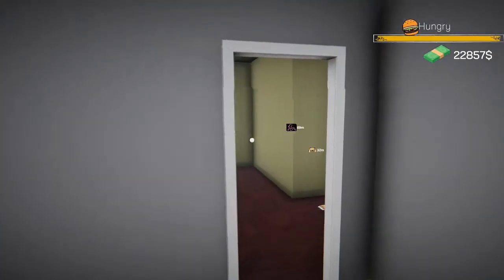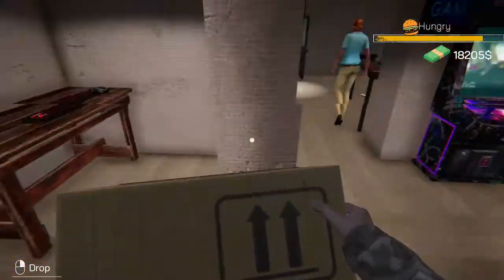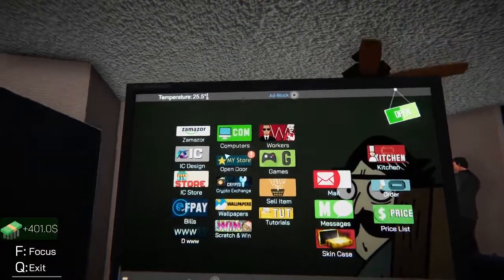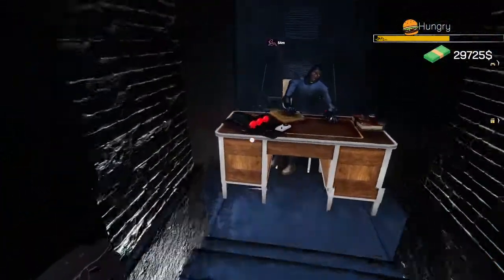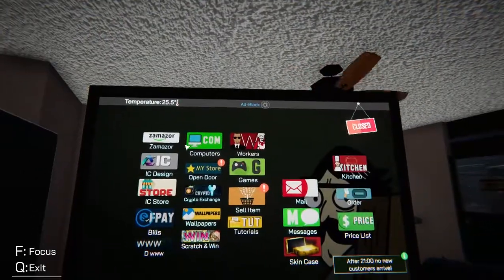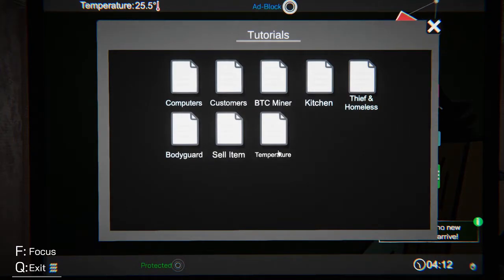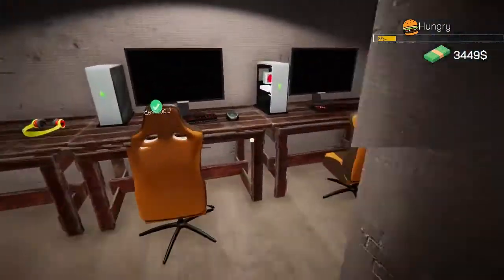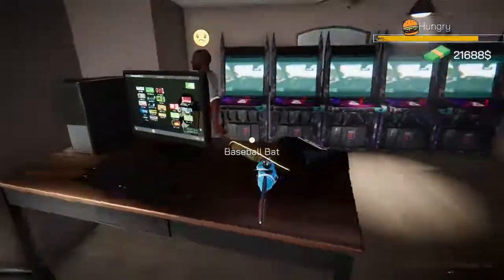Internet Cafe Simulator - E2 - Gaming Table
Manage an Internet Cafe.

My Links!